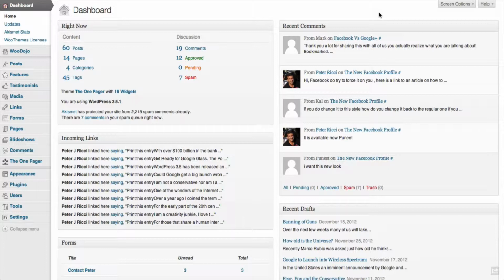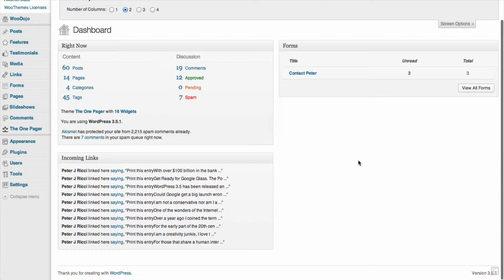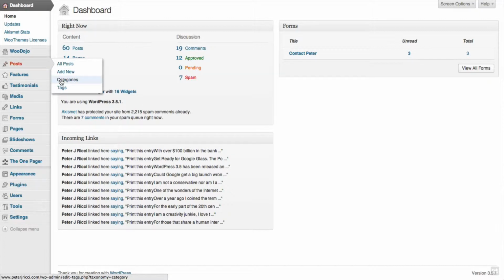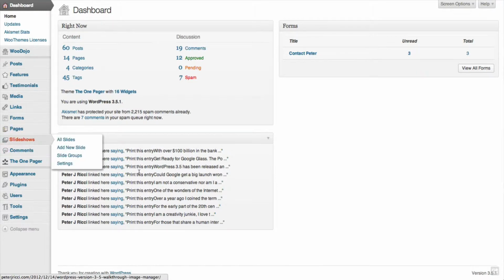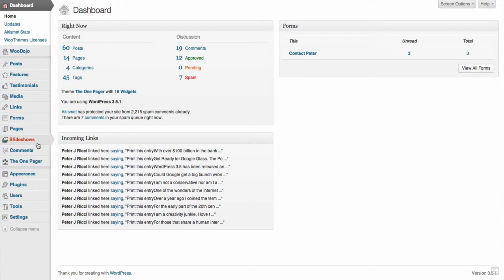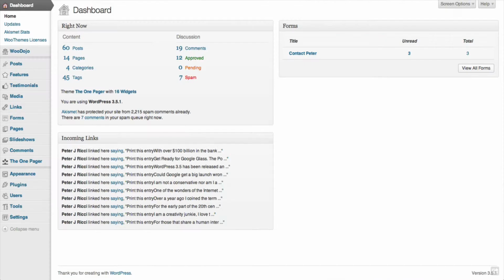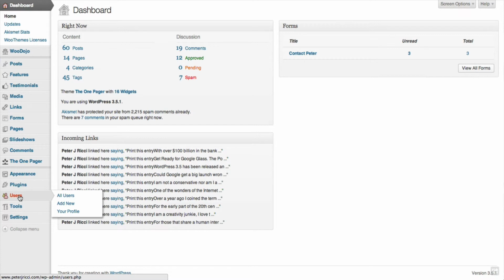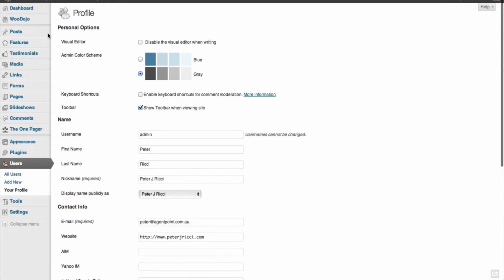WordPress Overview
A Quick Overview about using WordPress 3.5+